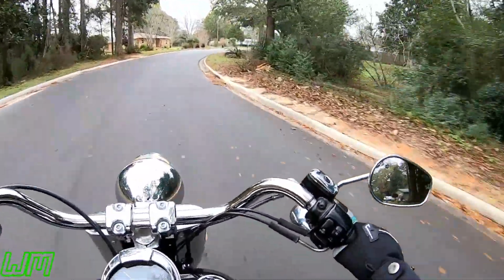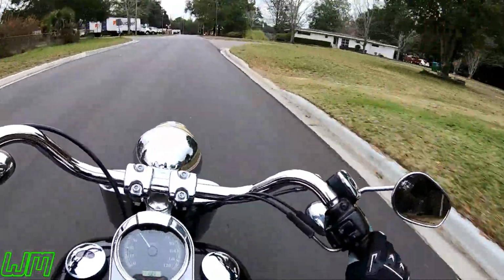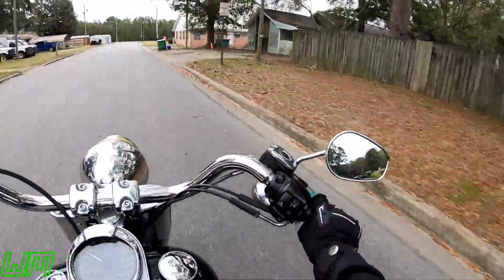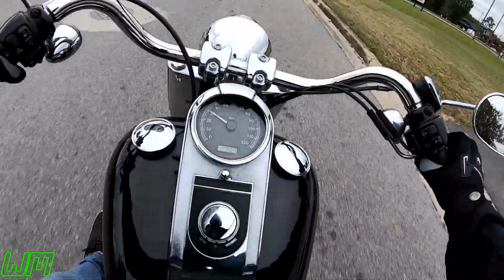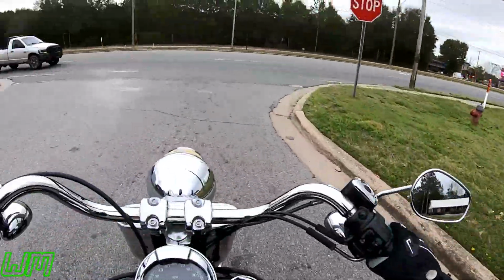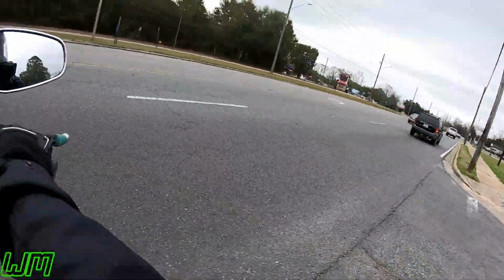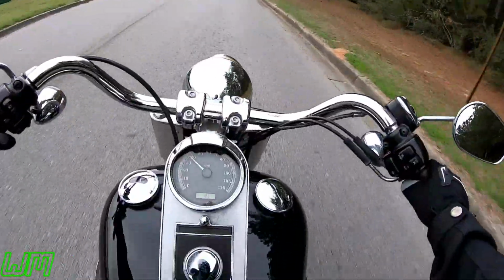HOW FAST is a HARLEY DAVIDSON FATBOY!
Buddy Justin is about to get rid of this bike so we did a fast video and a review video for it.

Share and like to a friend